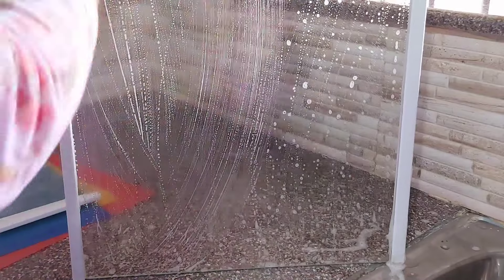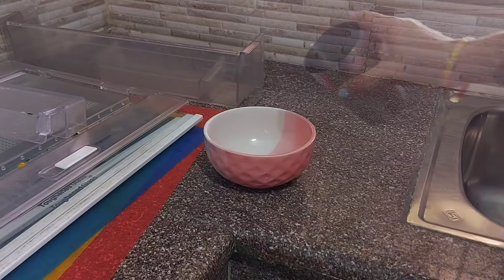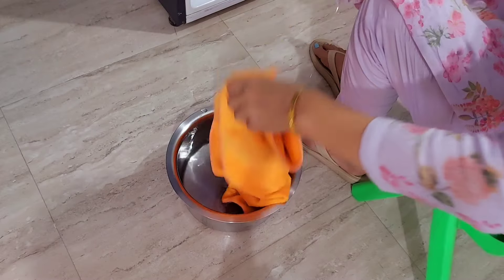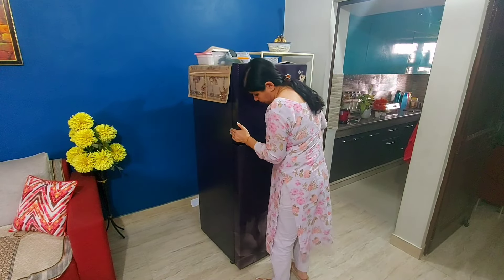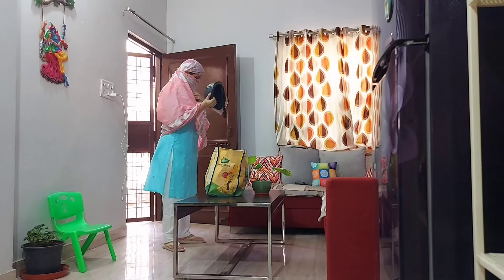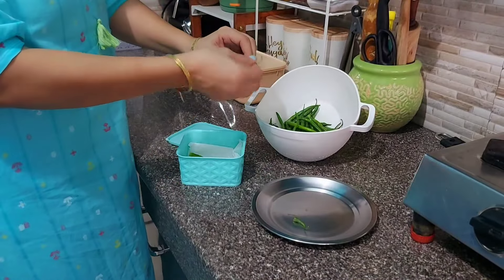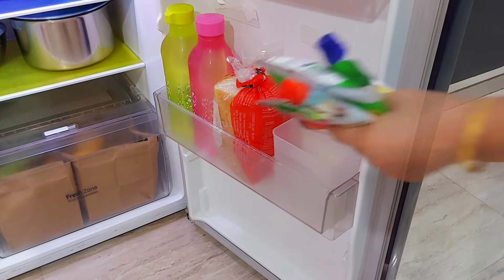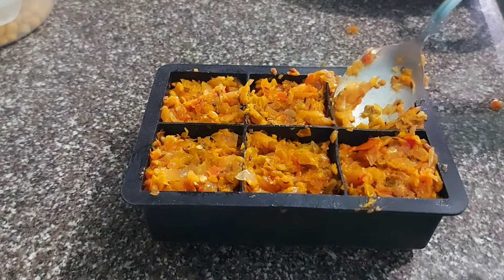20 Tips For Indian Fridge Deep✅️ Cleaning & Organization | Kitchen Organization And Meal Preparation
20 Tips For Indian Fridge Deep✅️ Cleaning & Organization | Kitchen Organization And Meal Preparation
Hello Everyone
Although I am a big fan of cleaning, but I was avoiding my fridge cleaning. So today I have make up my mind to accomplish this task.

All products shown in video

 *  FILMED & EDITED
By Sangeeta

Sangeeta